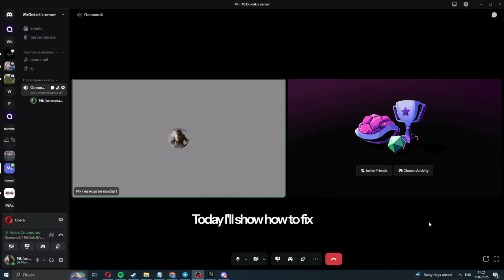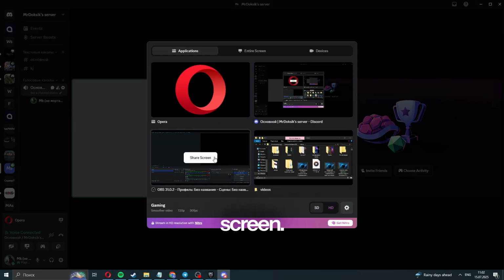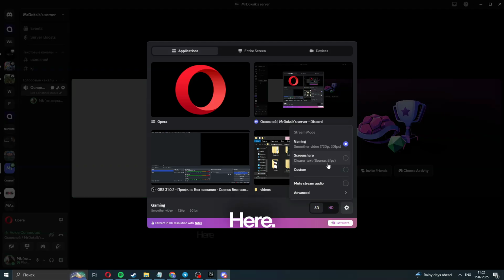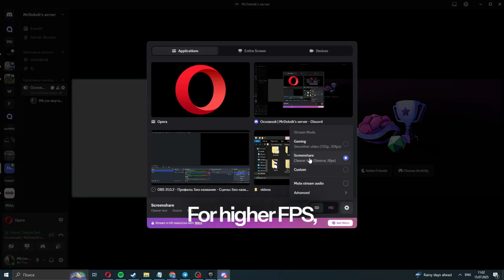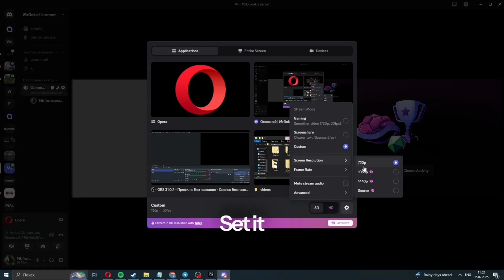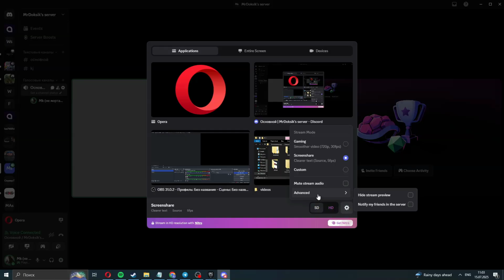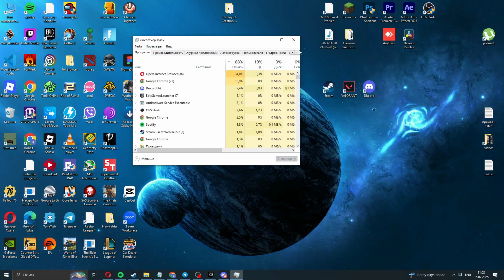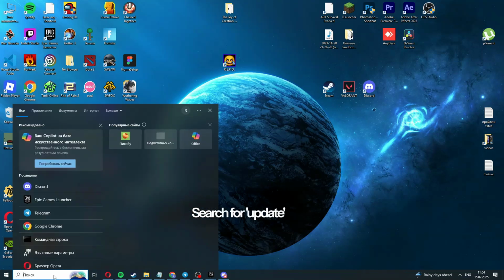How to Fix Poor Stream Quality in Discord? - Complete Guide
In this video, you will learn how to fix poor stream quality in Discord. We provide step-by-step solutions and practical tips to improve your streaming experience, reduce lag, and enhance video and audio clarity. This guide is suitable for both beginners and advanced users. Watch till the end to learn all methods to optimize your Discord streams effectively!